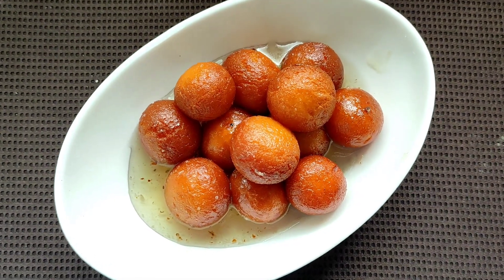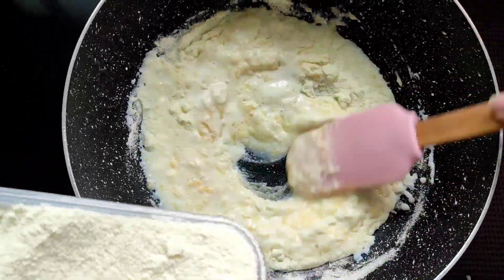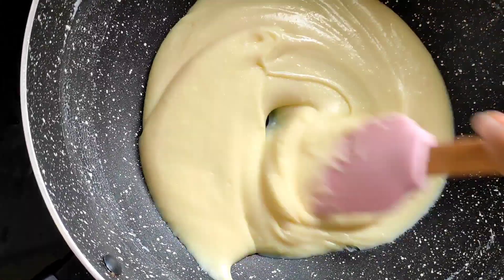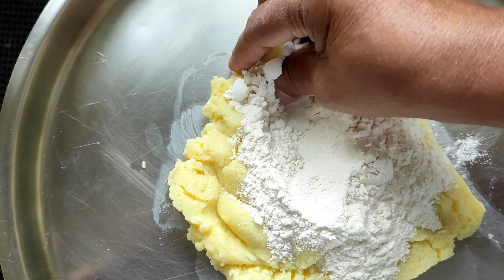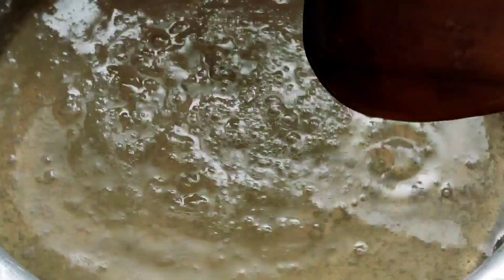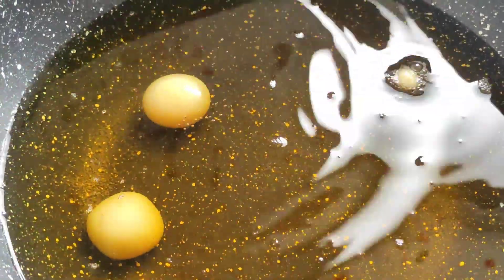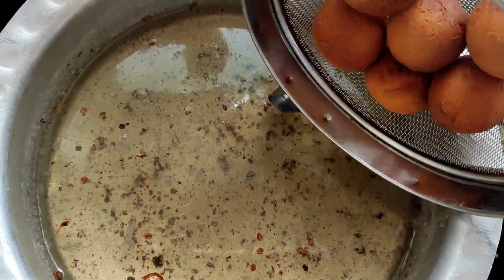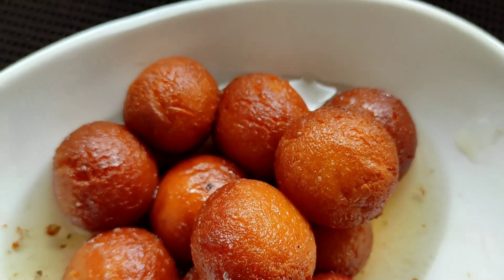KARVA CHAUTH SPECIAL: GULAB JAMUN